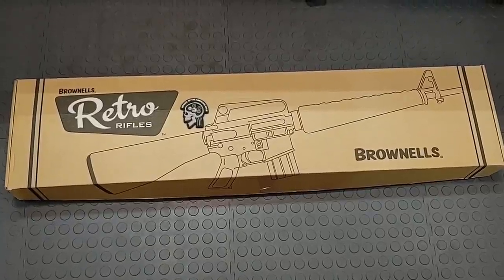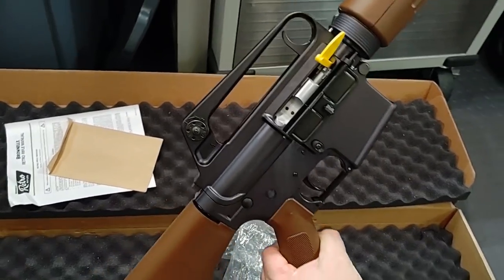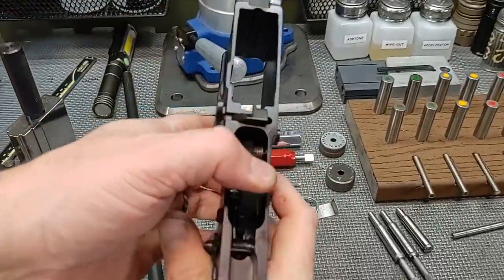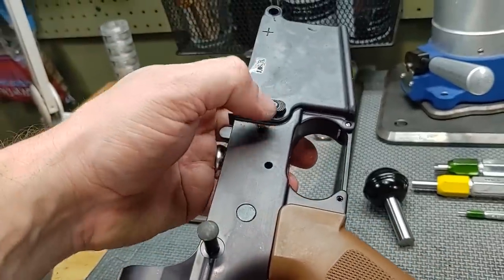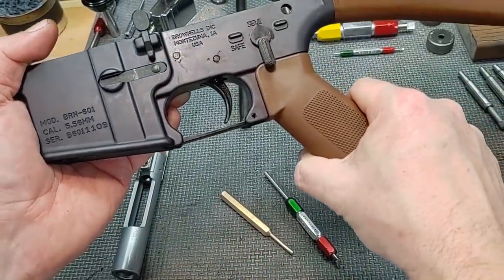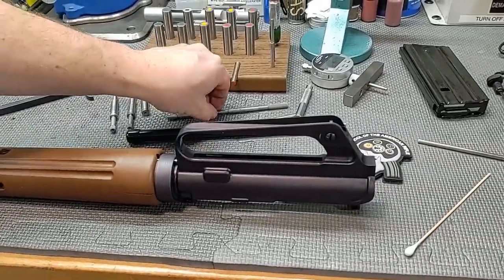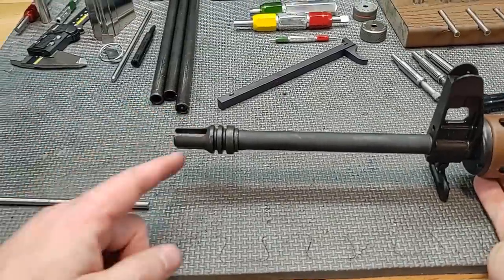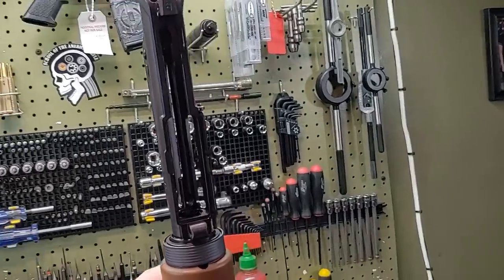Brownells BRN PROTO AR15 Retro Physical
UPDATE: We cleaned the barrel more thoroughly. The chamber is still rough, and there is still some missing chrome, but the dark spots in the chamber was just firing residue and caked up oil. We can do a follow up video after Christmas to show the difference.